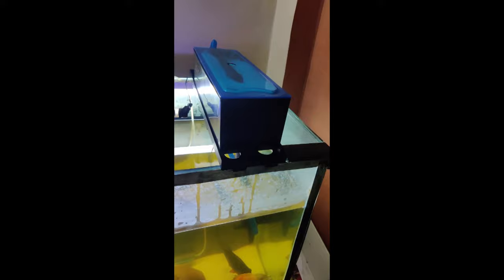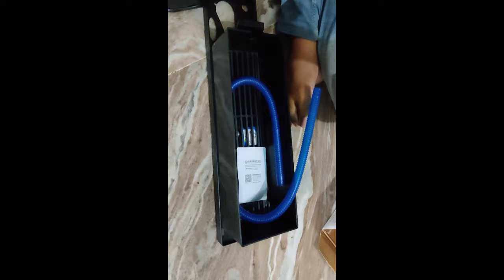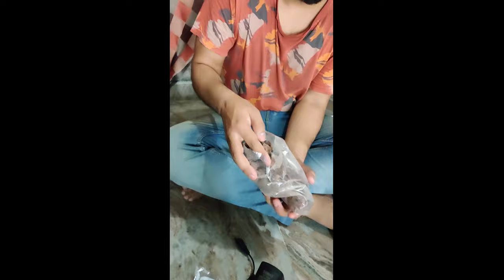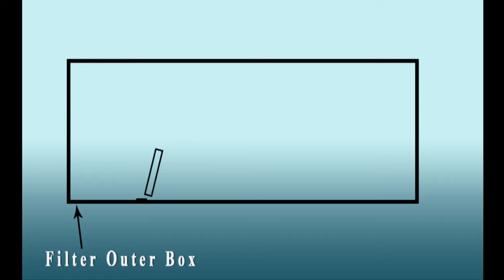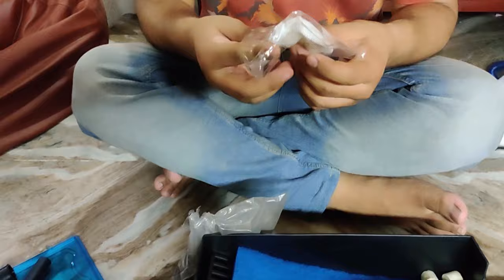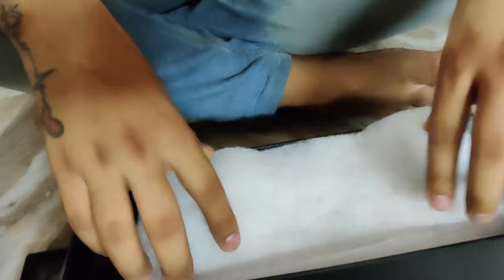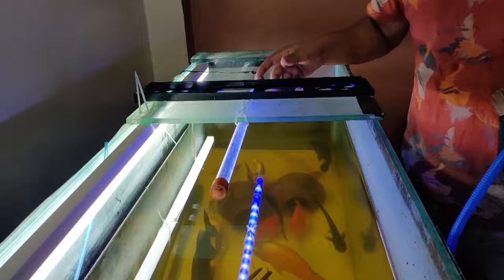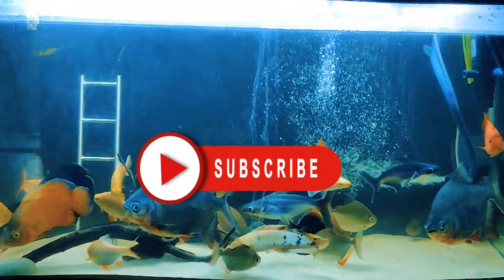How to setup top filter II How to make bio media II Review of sobo top filter 3880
Hey guys!

This video can help you in solving the problem of unclear water in the tank.

We are giving full description of the filter Sobo top filter 38-80.

How it functions and other important things you need to clean the water in the tank.

If you want to see my other videos on fish go to below links :